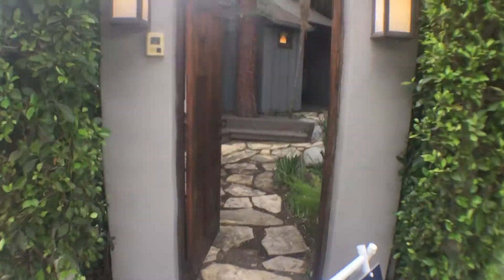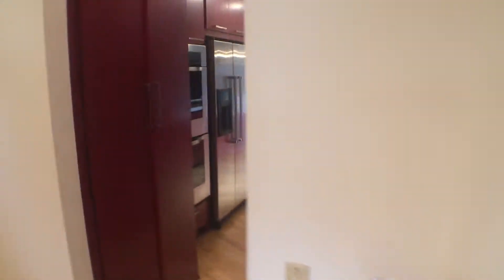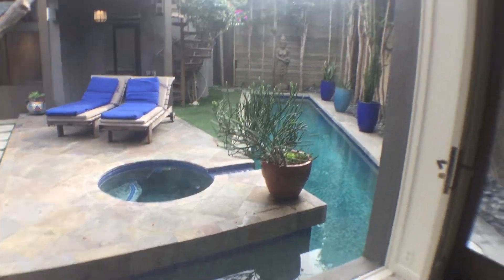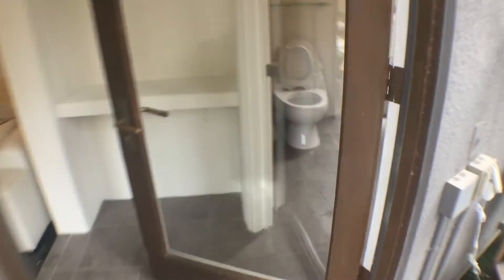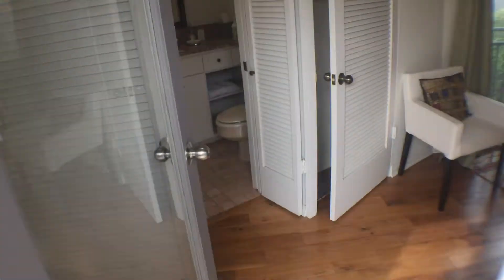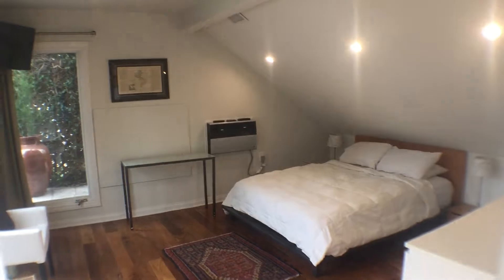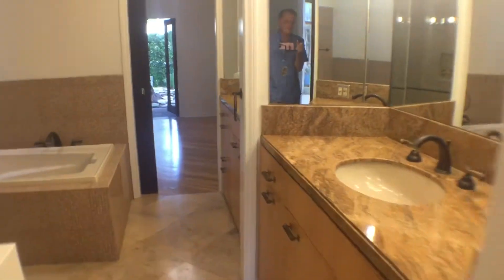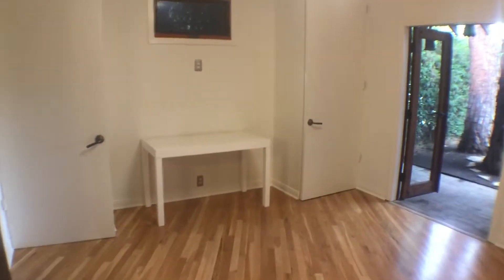8712 Ashcroft Ave, West Hollywood CA 90048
EARLY BIRD VIDEO TOUR OF AMAZING NEW LISTING FOR SALE IN WEST HOLLYWOOD!

Welcome to Shangri-la! Incredible value for this mini-compound located in the heart of West Hollywood's cultural center of art, entertainment and design. Rustic front yard entry with majestic pine trees and fountain is hedged and gated for ultimate privacy. This entertainer's paradise with a flexible floor plan, sparkling pool/spa, and permitted 1bd/1ba guest house has it all. Perfect for indoor/outdoor entertainment, as the family room and open cook's kitchen featuring Viking appliances including double oven and lots of counter space flows to the backyard pool and spa. Master bedroom has a large walk-in closet with built-in drawers; master bath with dual sinks, huge shower and separate sunken bathtub. Garage has been converted into a split-level hideaway; cabana/media room below with projector, 3/4 bath, and bar area. Follow the spiral staircase outside to the secluded guest house above suffused with sunlight. Moments from world-class hotels, shopping, dining and entertainment.

Listed by Kim Schneider, Sotheby's International Realty